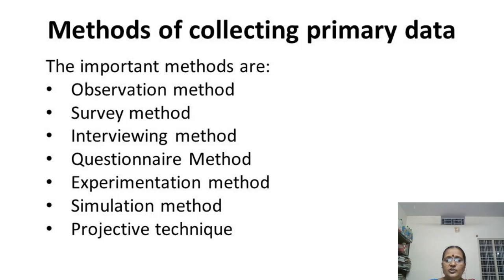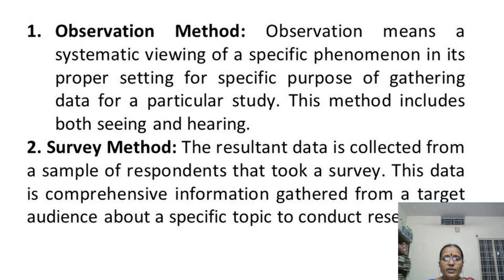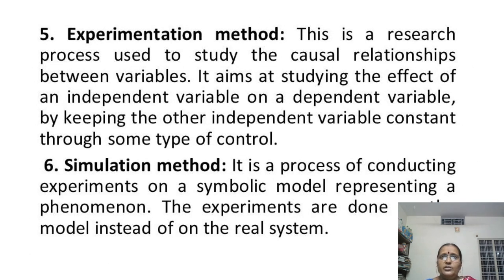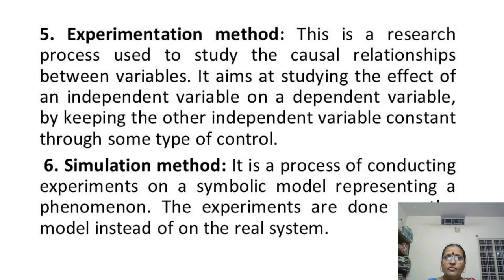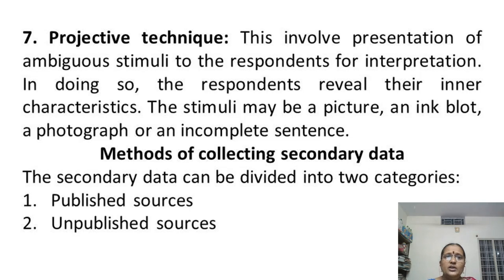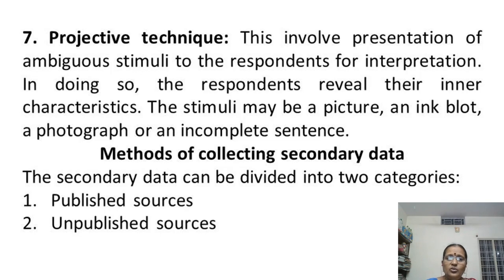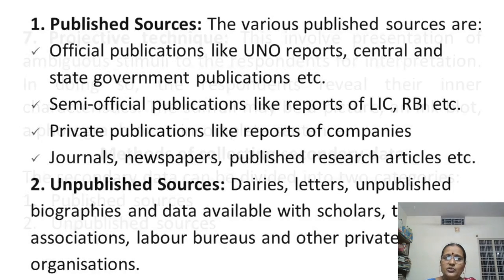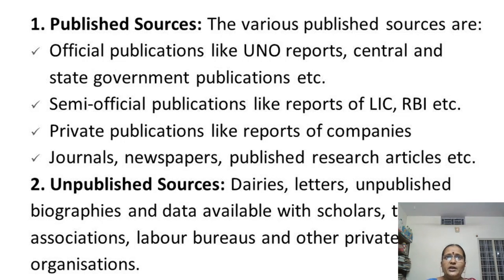Session 16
Business research Methodology